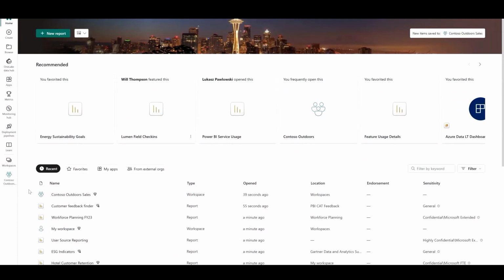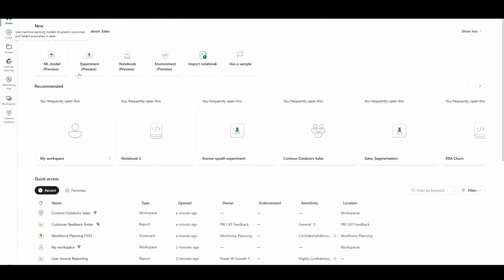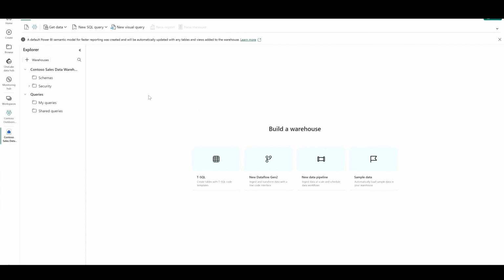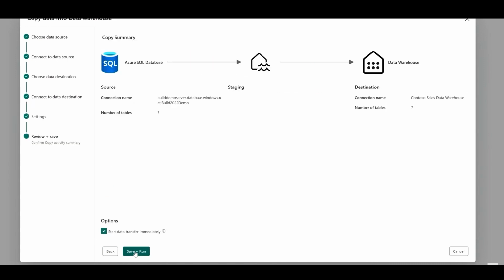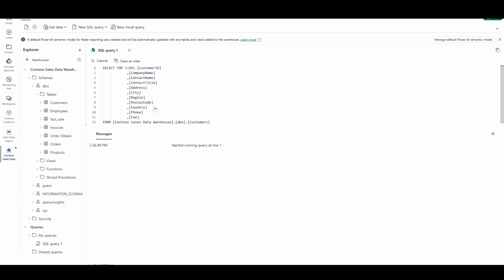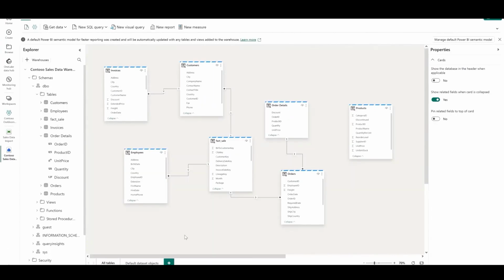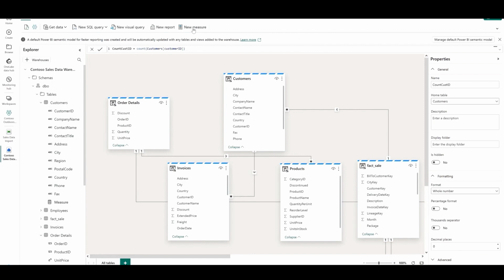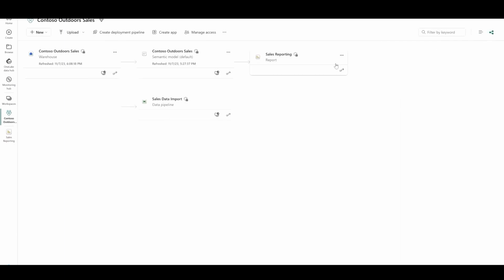Microsoft Fabric integration with different Personas!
The platform is built on a foundation of Software as a Service (SaaS), which takes simplicity and integration to a whole new level.
Microsoft Fabric simplifies analytics projects by offering a unified product that integrates multiple subsystems and eliminates the need for complex integration efforts. It provides a seamless experience, optimized through software as a service (SaaS) delivery. Users can quickly sign up and derive business value within minutes